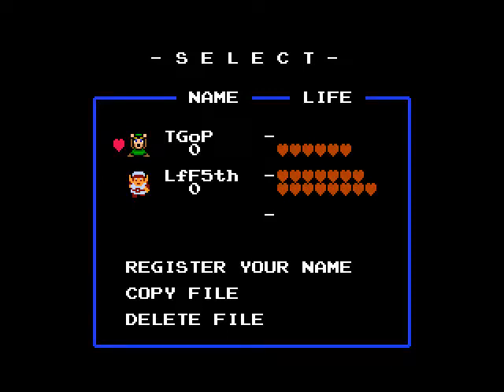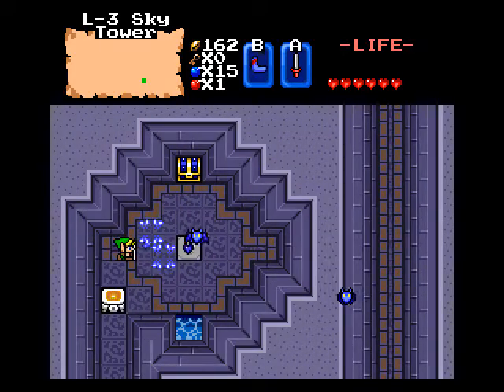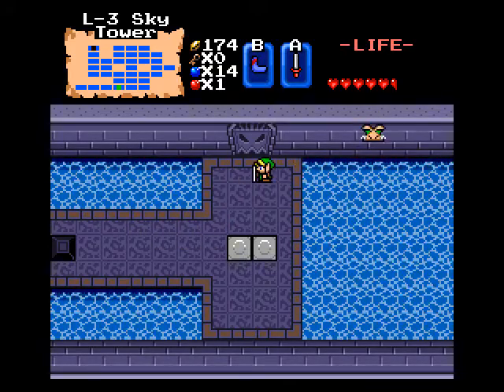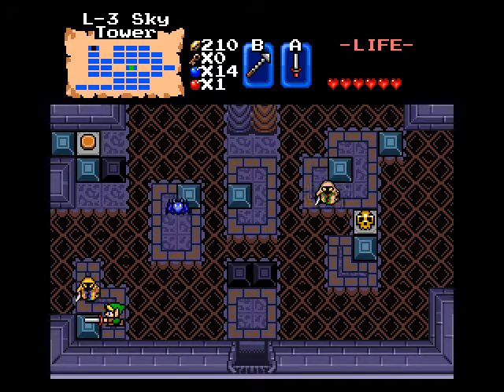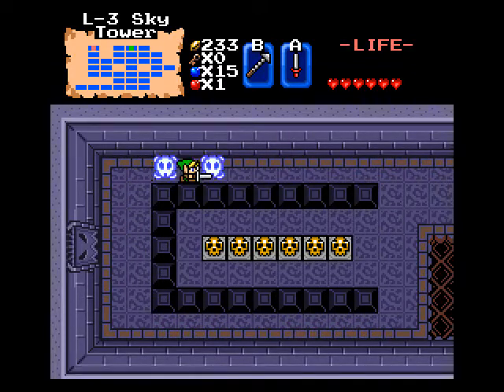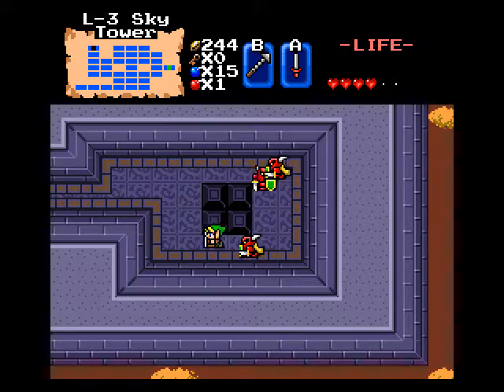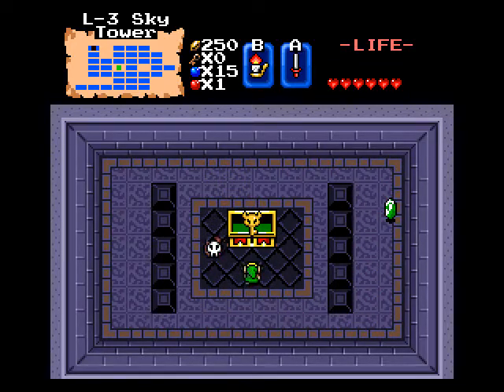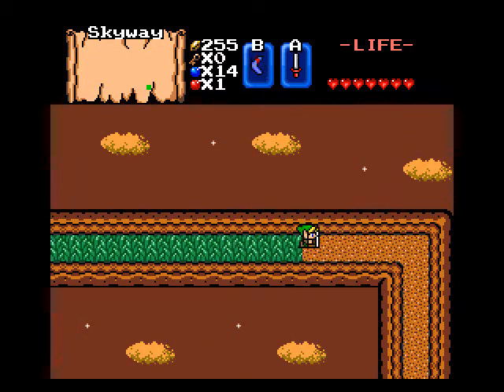TK's Lets Play: Legend of Zelda - The God of Power (ZC) [Part 3]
We make our way towards Level 3 in search of the next dungeon item & triforce piece.